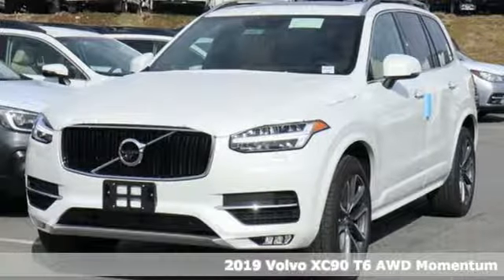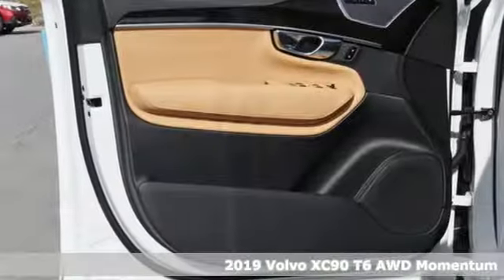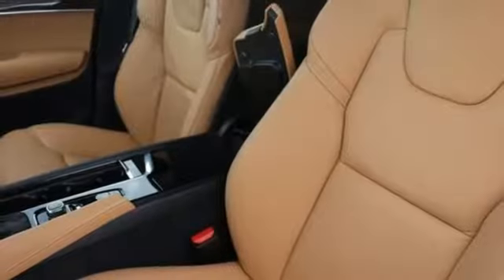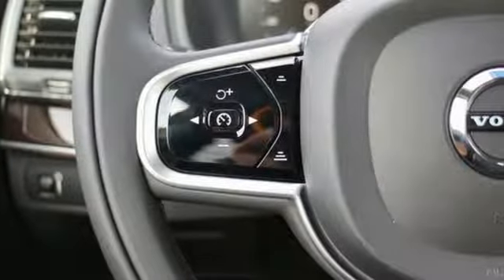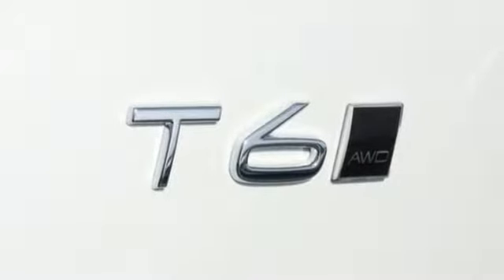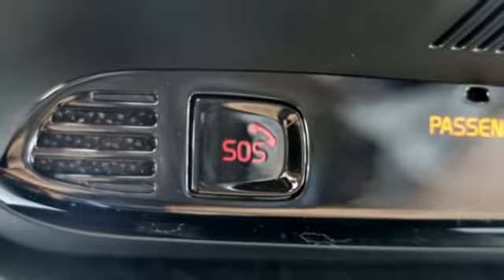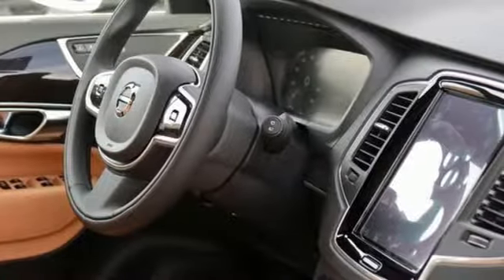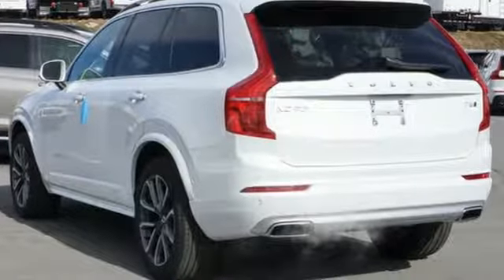New 2019 Volvo XC90 Silver Spring MD Washington DC, MD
Year: 2019
Make: Volvo
Model: XC90
Trim: T6 Momentum
Engine: I4
Transmission: Automatic with Geartronic
Color: White
Interior: Amber
Stock #: G90303
VIN: YV4A22PK7K1473633

Address:
3121 Automobile Boulevard